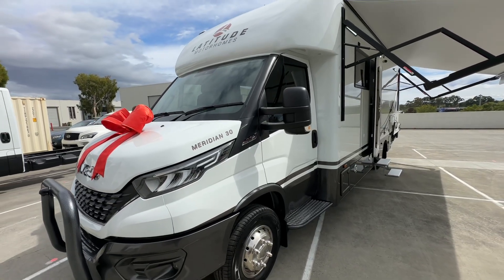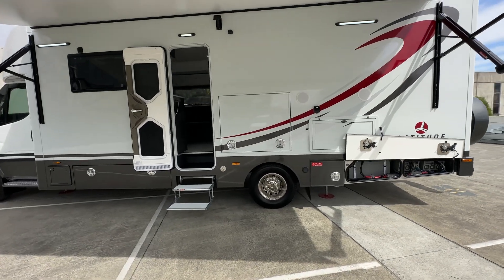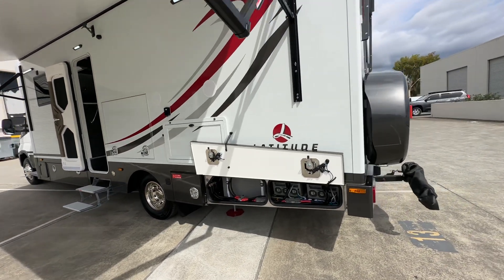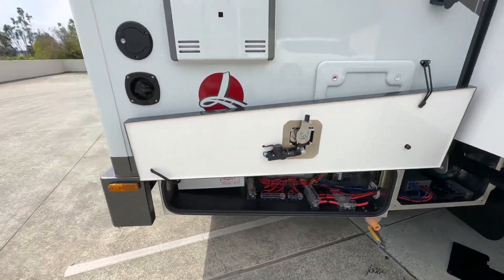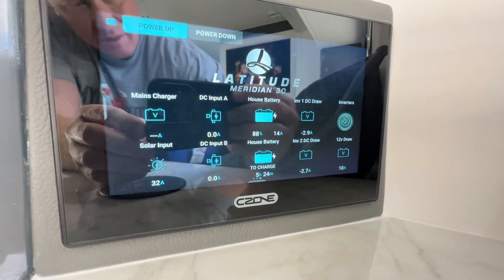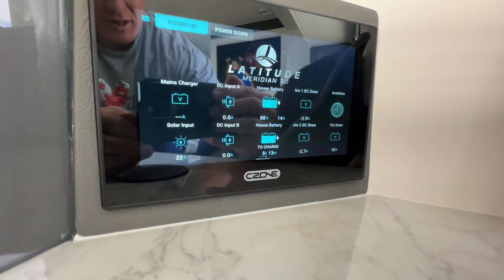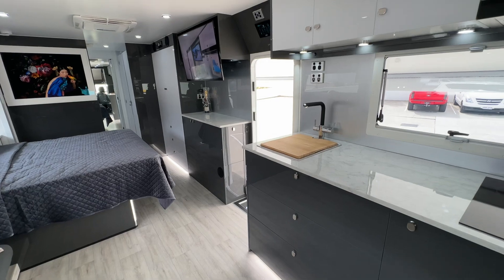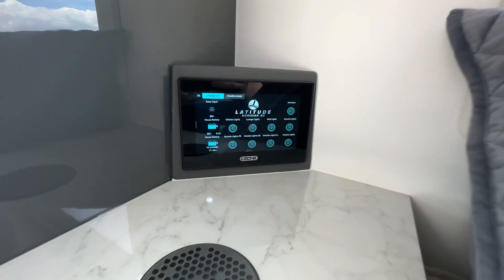Mastervolt and Czone RV power system.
Built into this amazing Latitude Meridian 30 this power system consists of
12kwh lithium battery
8kw inverters
1.44kw solar charging
1.2kw DCDC charging
2.4kw mains charging